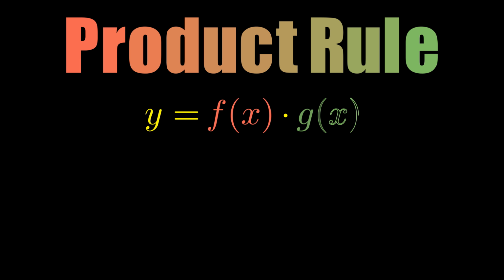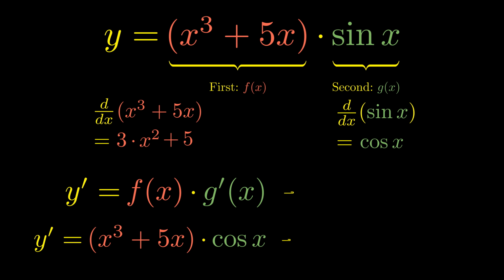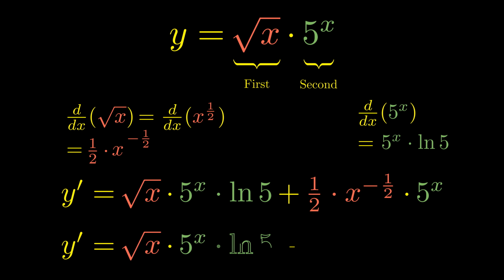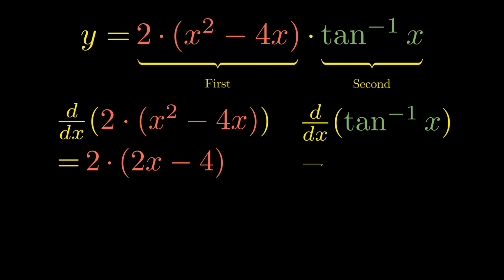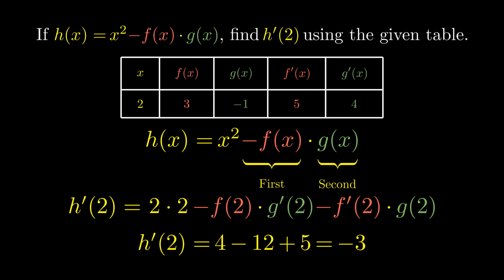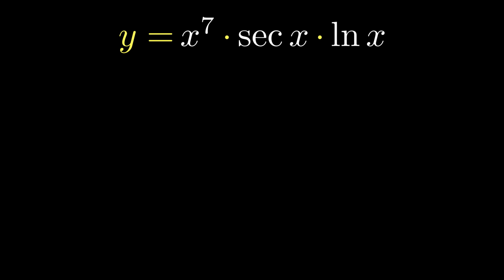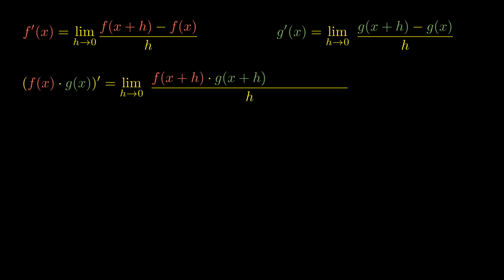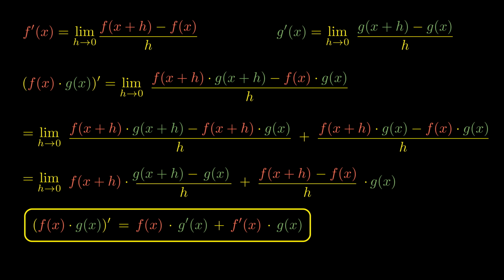The Product Rule with Examples and Proof! (And Animated!)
0:00 - Intro
1:30 - Example 1
3:52 - Example 2
6:26 - Common Mistakes
9:57 - Example 3 (with table)
12:14 - Example 4 (between a constant and function)
14:39 - Example 5 (Triple Product Rule Example)
17:10 - Proof of Product Rule

In this video we go over everything that student might need to know for the product rule in Calculus.  We walk through several examples, we review common mistakes while applying the product rule, and we prove the product rule at the end of the video.  Examples include those with a table, a product between a constant times a function, and a triple product.  Derivatives taken involve the power rule, as long as trigonometric and logarithmic derivatives.